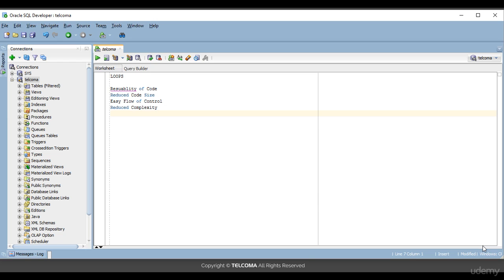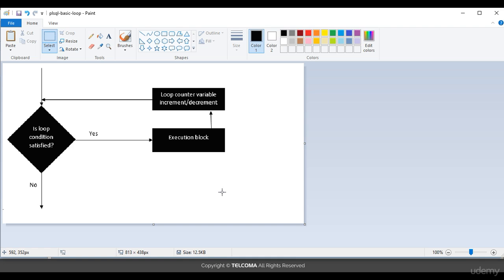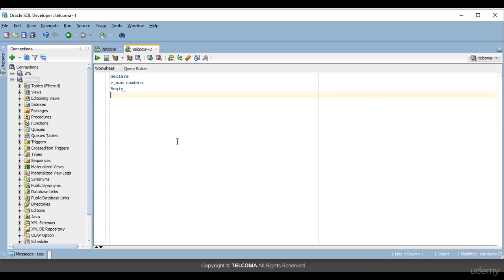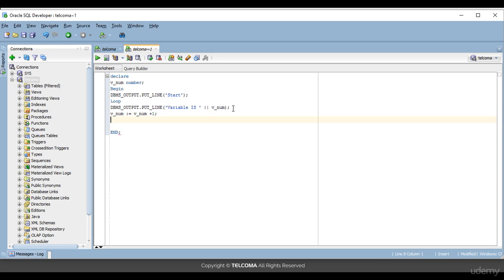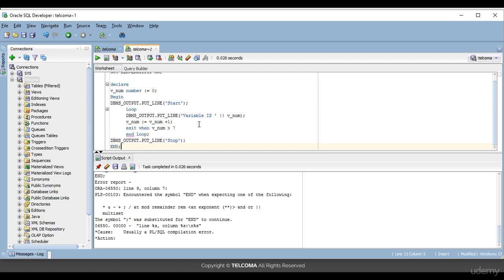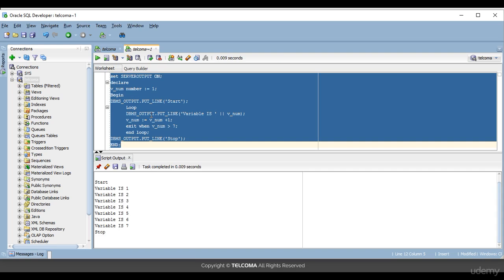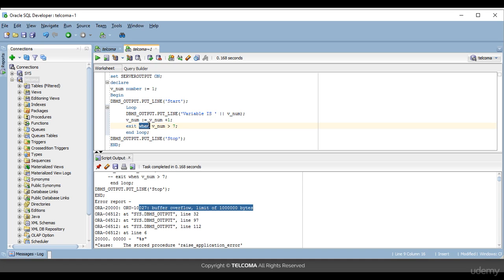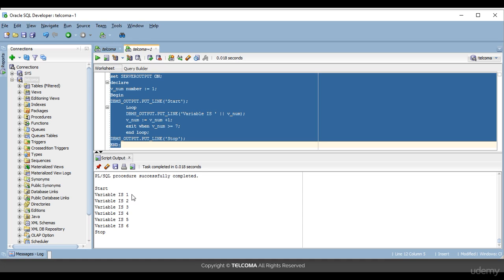Loop in PLSQL - How Loop Works - PLSQL in Depth A Comprehensive Guide